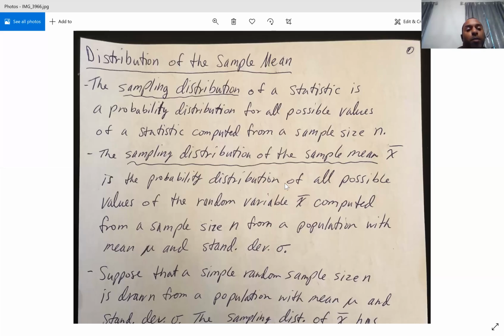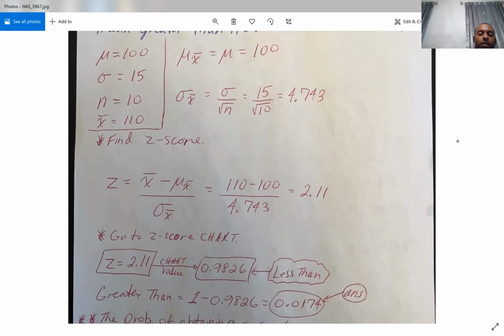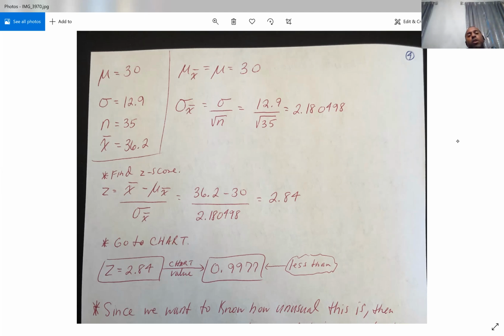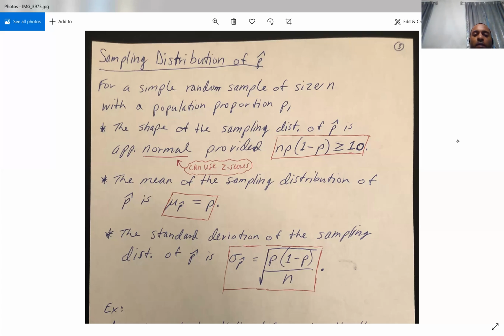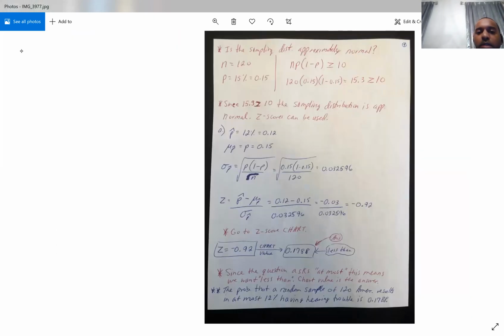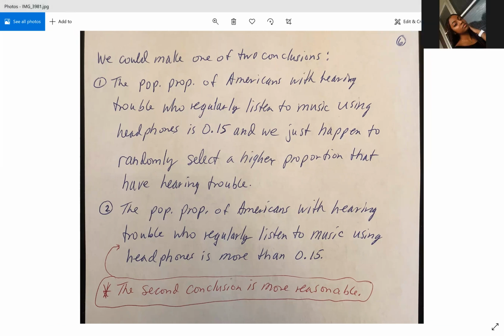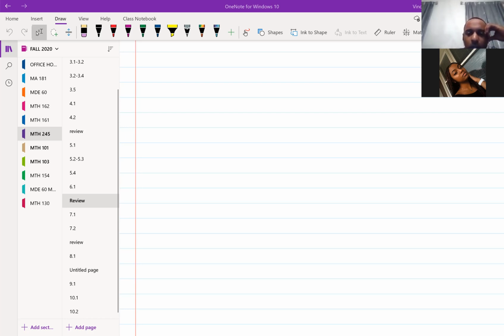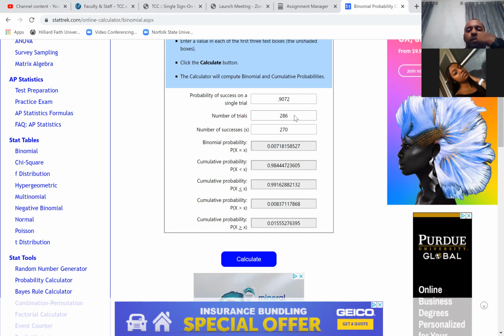Statistics I ~ 6:30 Class Lecture ~ 4/21/21